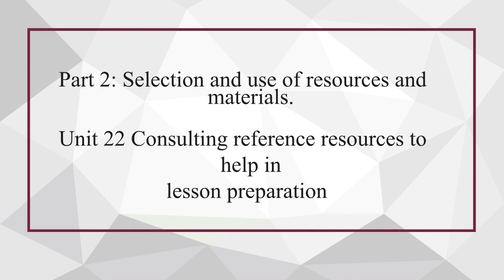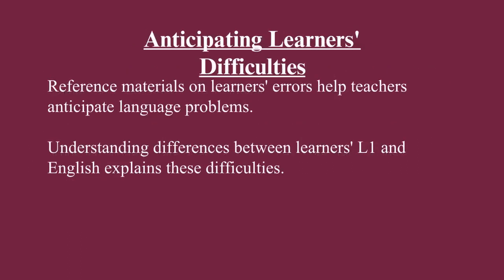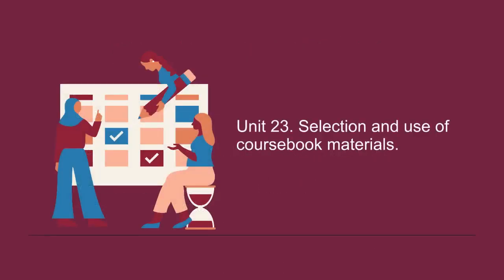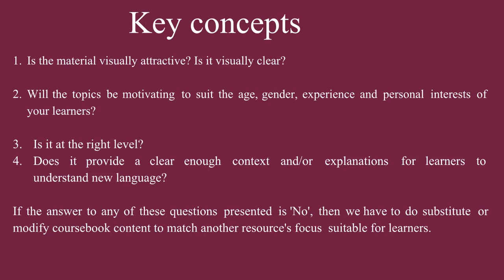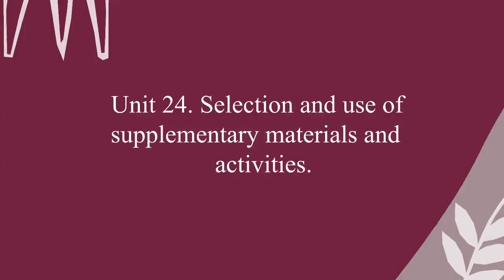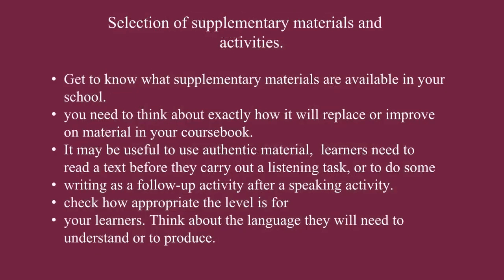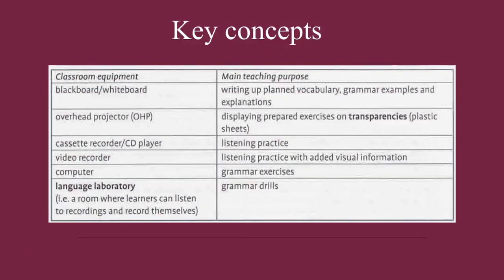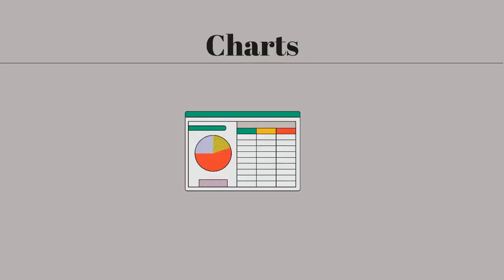TKT Preparation Course Module 2 - Unit 22 -25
El canal de YouTube de tecnología educativa es una plataforma en línea dedicada a compartir contenido relacionado con el uso de la tecnología en el ámbito educativo. En este canal, los espectadores encontrarán una amplia variedad de videos informativos, tutoriales prácticos y reseñas de herramientas y recursos tecnológicos diseñados específicamente para el campo de la educación.

El objetivo principal del canal es proporcionar a los educadores, estudiantes y padres de familia ideas, consejos y estrategias para aprovechar al máximo las herramientas tecnológicas en el proceso de enseñanza y aprendizaje. Los videos presentan diversas aplicaciones, software y dispositivos que pueden ser utilizados para mejorar la participación de los estudiantes, fomentar la creatividad, facilitar la colaboración y personalizar la experiencia de aprendizaje.
Un abrazo!